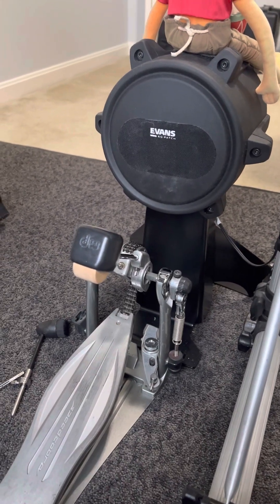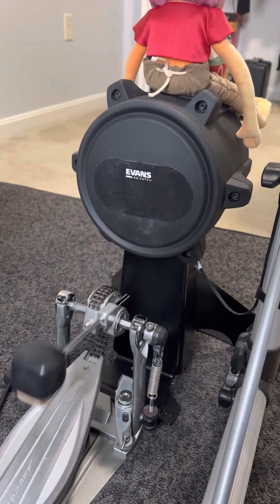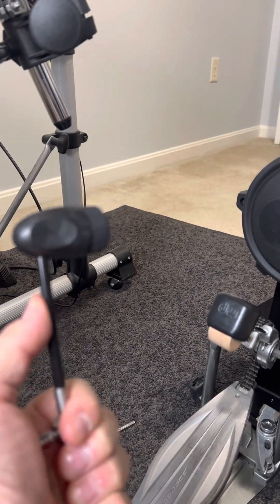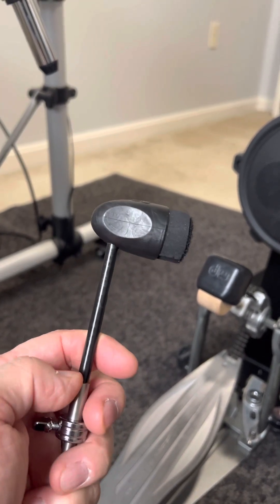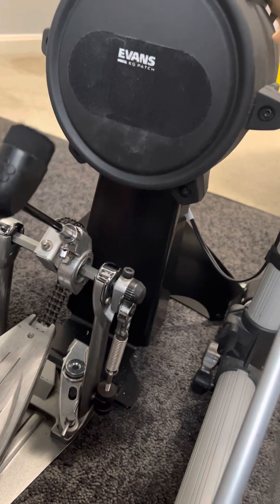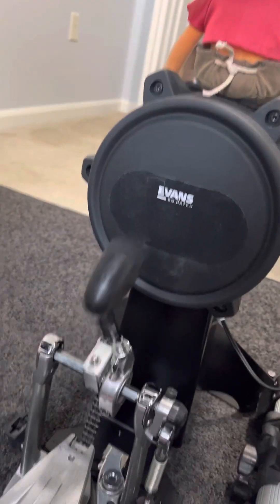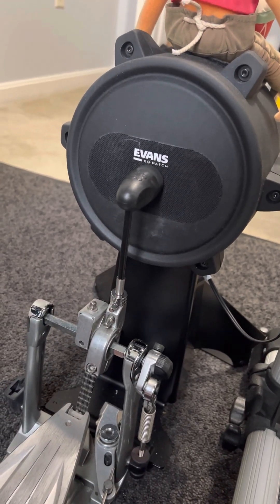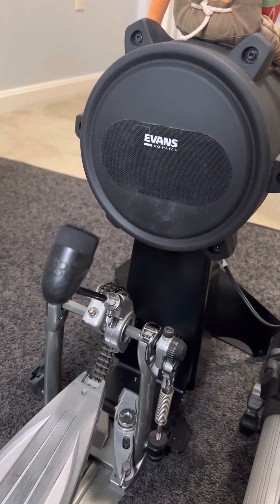Got a new kick drum beater for my kick pad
When I have my inner ear monitors in, all my wife hears is Tapping from the regular beater against my Yamaha KP90 kick pad. After doing some research looking for a beater that was quieter, I came across this one from Adorno. It’s classified as a Silent beater. The base is metal which slides into your existing kick pedal hole. The upper part is somewhat flexible but not noticeable when playing. I was skeptical at first however I’m very impressed with the quality, action and quietness of this beater. I’d say the volume has been reduced by at least 50% as noted in this video.